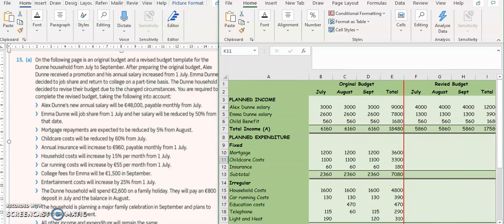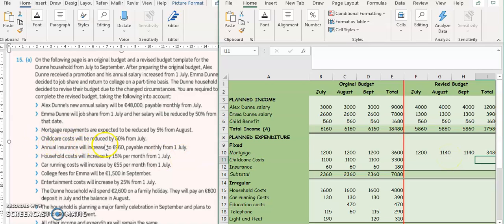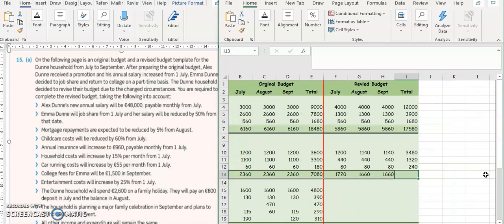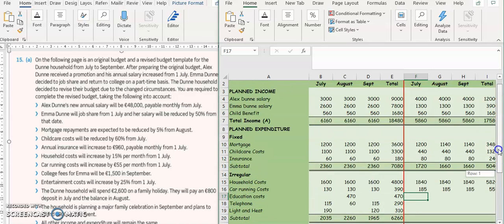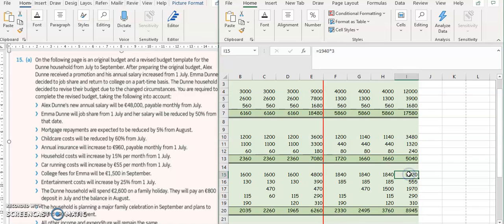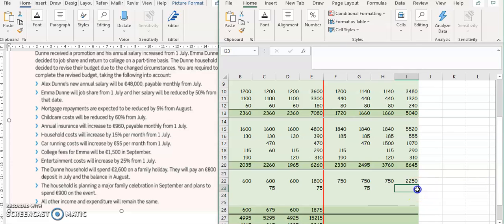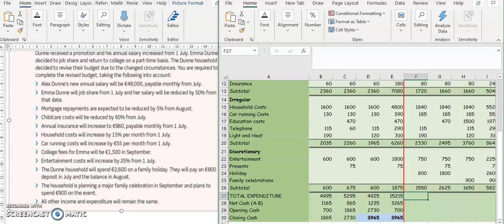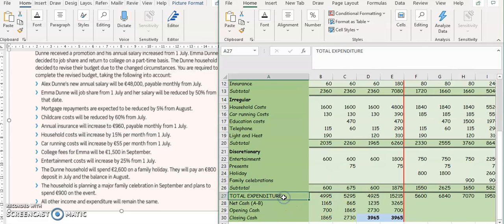Junior Cycle Business - Revised Budget – Expenditure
Tutorial Video on how to answer the Expenditure section of a revise budget question for Junior Cycle Business Studies